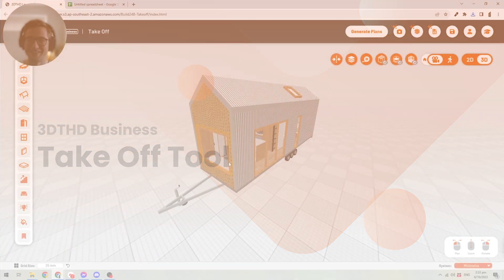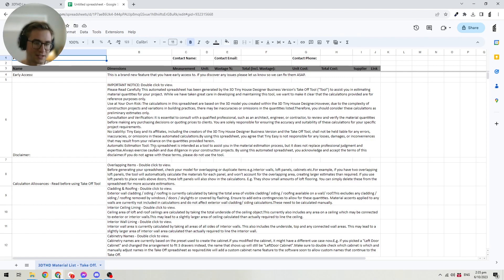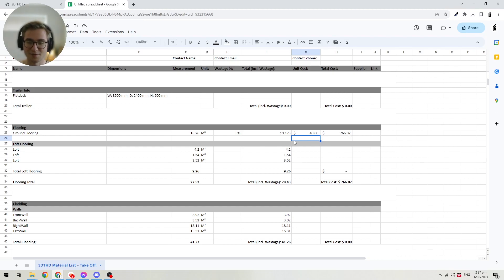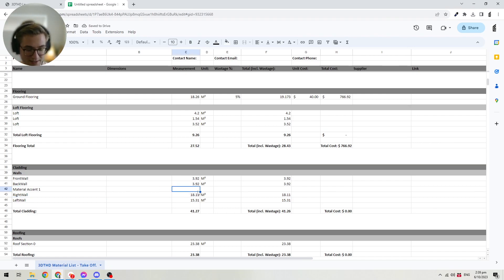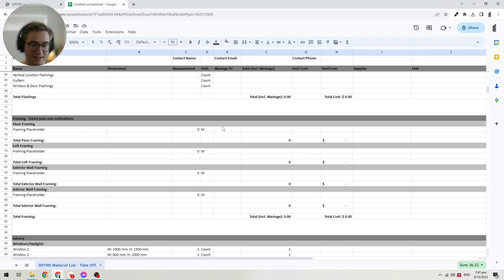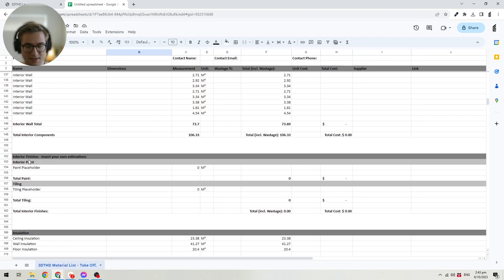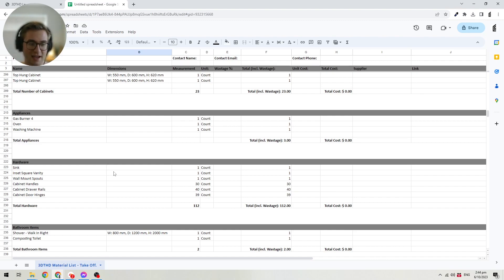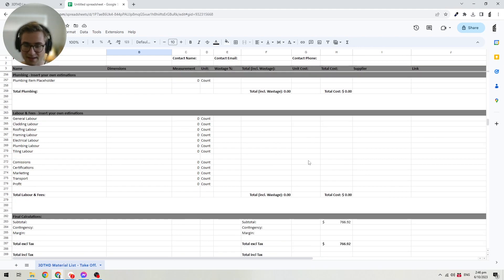Tiny House Take Off Tutorial - 3D Tiny House Designer Business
UPDATE: The Take Off button has moved into the "Export" dropdown in the Top Bar in our latest User Interface update.

Chapters:
0:00 What is the Take Off tool
0:40 How to generate a Take Off
1:05 Import Take Off into Google Sheets
1:30 Project Information & Disclaimers
2:10 How the spreadsheet layout works
4:15 Category - Base/Foundation/Trailer
4:32 Category - Flooring
4:47 Category - Cladding & Roofing
5:20 Tip - How to add custom materials
6:27 Tip - How cladding & roofing is calculated
6:49 Category - Flashings
7:20 Category - Framing
7:36 Category - Joinery
8:04 Category - Interior Components/Lining
9:19 Category - Interior Finishes
9:37 Category - Insulation
9:49 Category - Building Wrap/Sheathing
10:00 Category - Cabinetry
10:45 Category - Appliances
11:02 Category - Hardware
11:57 Category - Bathroom Items
12:08 Category - Electrical
12:22 Category - Extra Components
12:32 Category - Plumbing
12:45 Category - Labour & Fees
13:05 Category - Final Calculations
13:45 Tip - Best Use Cases

Learn how to generate a Take Off spreadsheet for your tiny house project using the 3D Tiny House Designer business.

About 3D Tiny House Designer Business:
3DTHD Business is the the most powerful Tiny House Design Software.
Design any tiny house in minutes, export PDF tiny house plans in one click and  generate a Take Off spreadsheet with automatic 200+ material estimations.